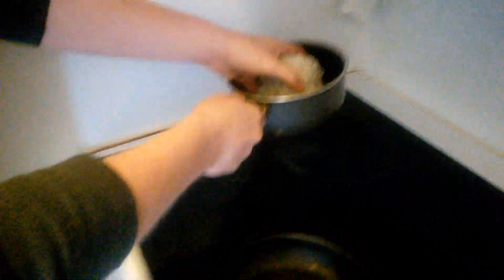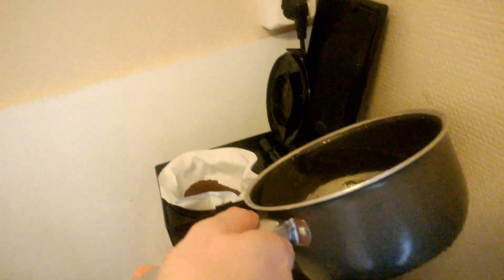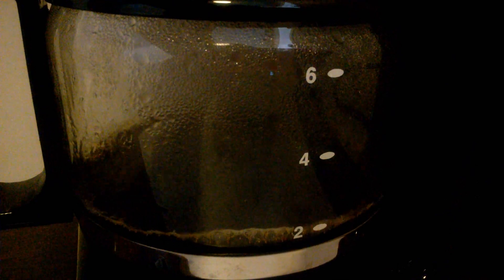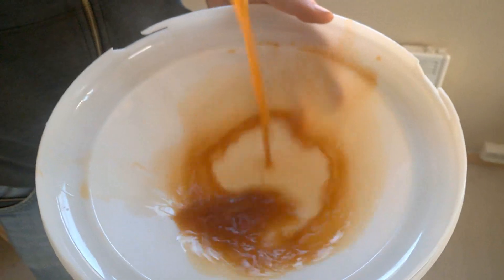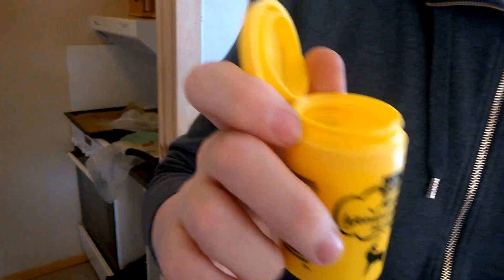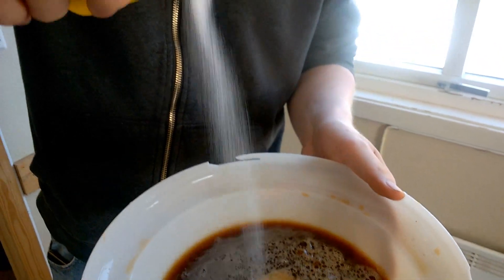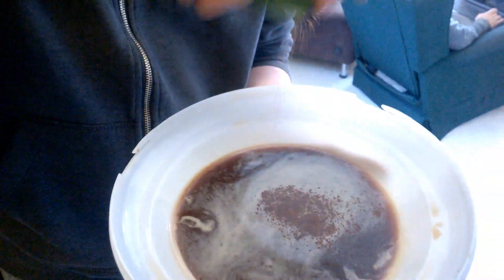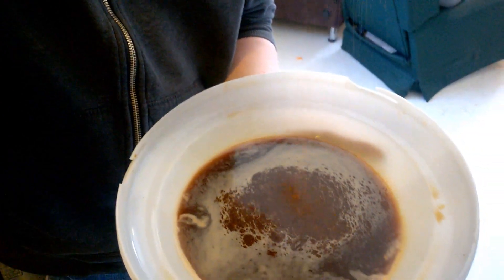How it's made - Kvitsund Coffee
Have you ever wondered how Kvitsund Coffee is made? Here's the answer!